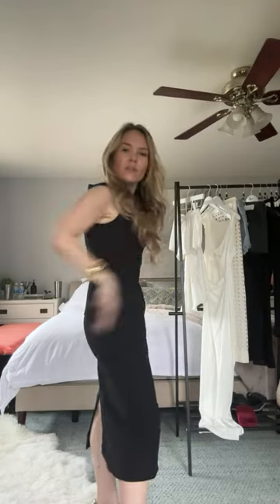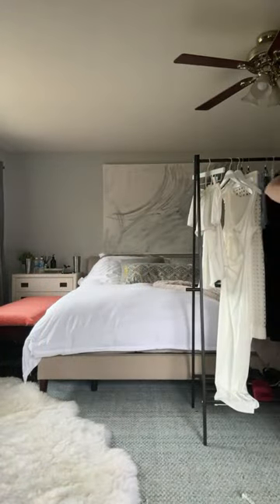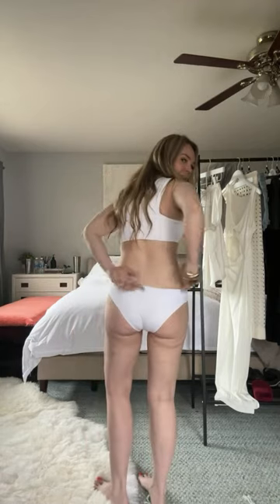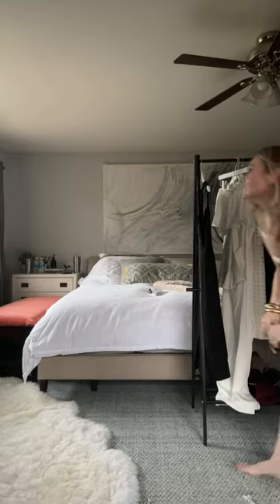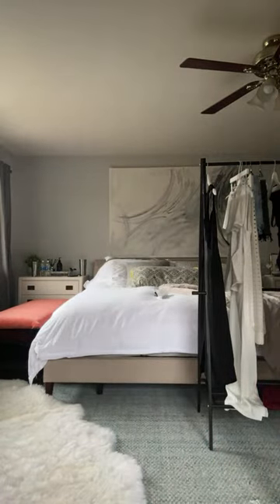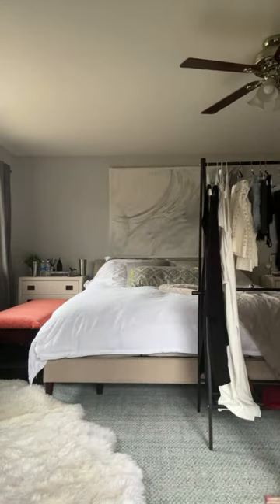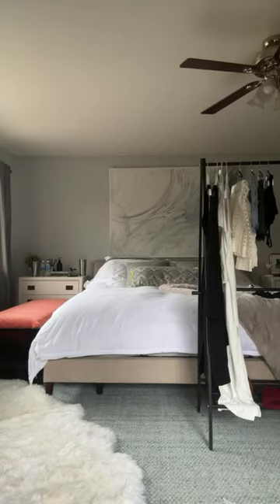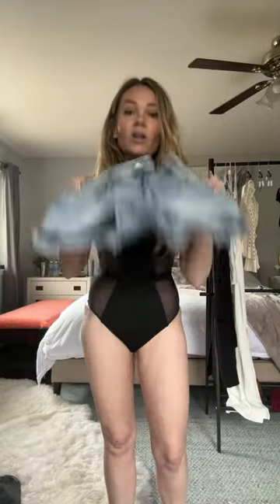DAY 28 Post Tummy Tuck, SWIMSUIT Try On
Easydew Silk Collagen

SKINCARE SHOPS
SKIN ITEMS

LED MASK OMNILUX myshlf.us/p-51985 Save 10% KAOS10
ILLUMA MN PEN SAVE $100 code: BBGLOW
EYE FIRMING NIRA LASER Save 15%
RF NEBULYFT: Save $50 + Free Gel code: KAOS50
MICROCURRENT MYOLIFT Save 5% KAOS5
MAYSAMA US, CAN, & MEX) Saves 10%
MAYSAMA UK & WORLD Saves 10%

AMAZON BY GLOBAL LOCATIONS
CANADA FACE STUFF
FRANCE FACE STUFF
GERMANY FACE STUFF

PR MAILBOX
Attn: Spa And Tell
5088 Hillsdale Circle
El Dorado Hills, CA
95762
USA